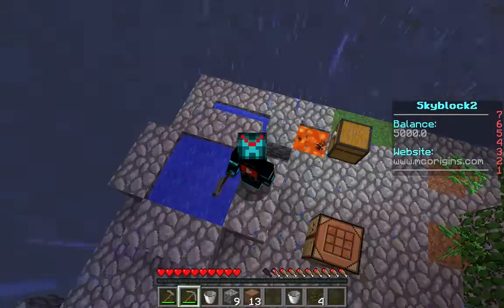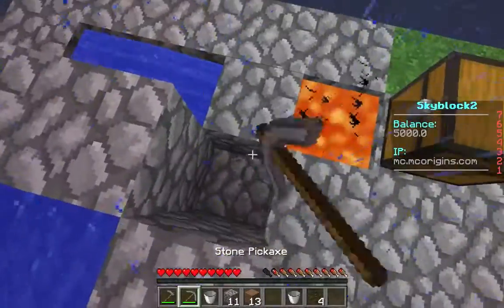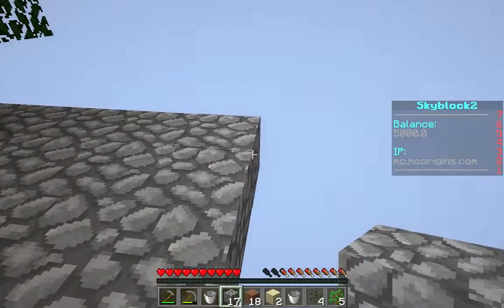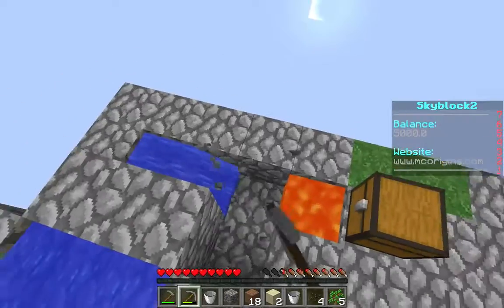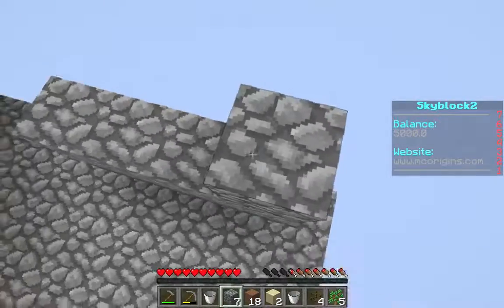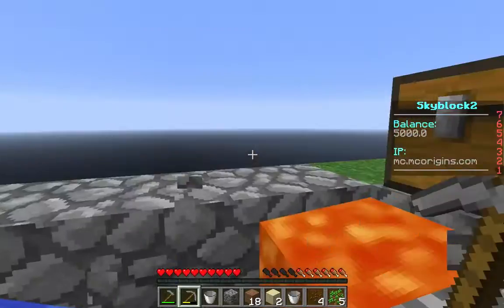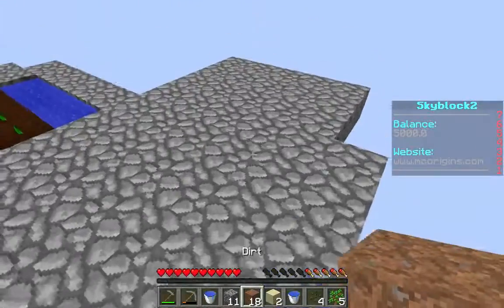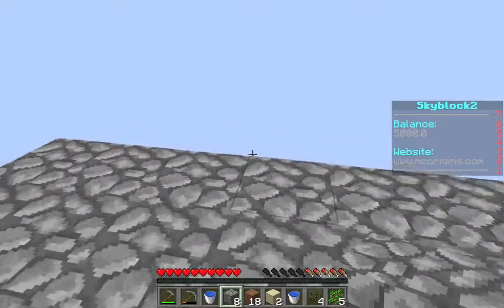Mc origins skyblock ep2